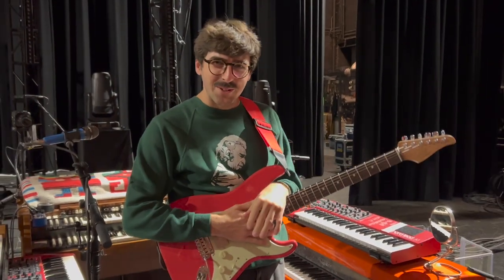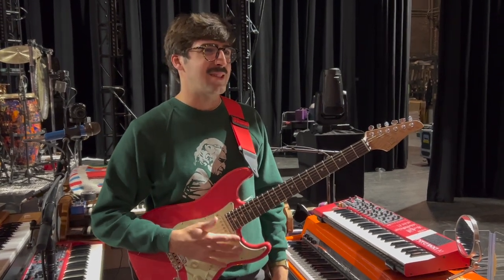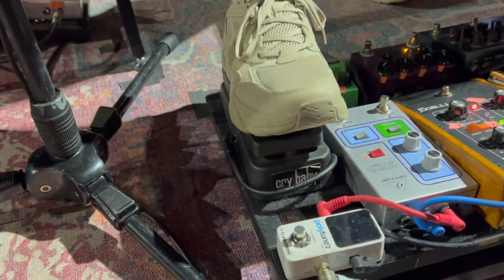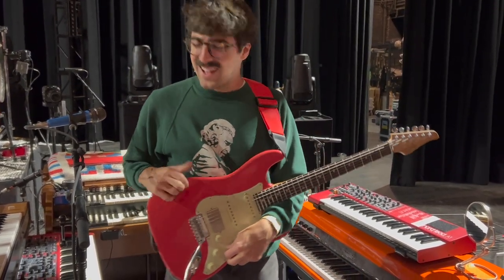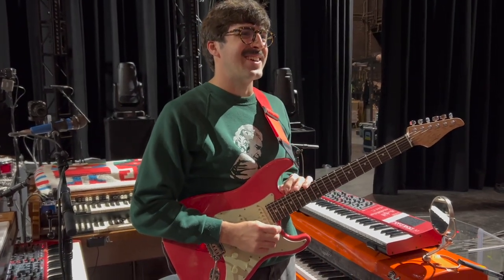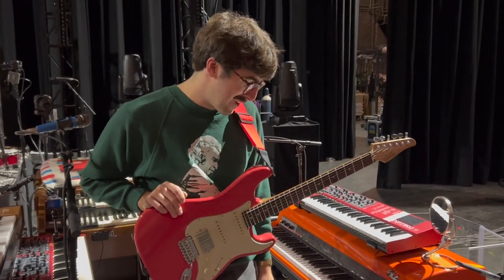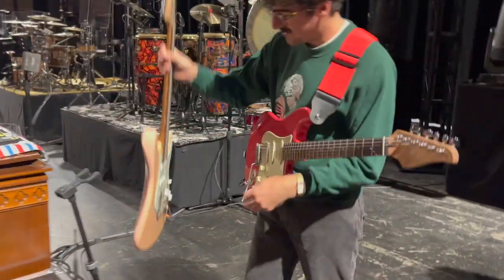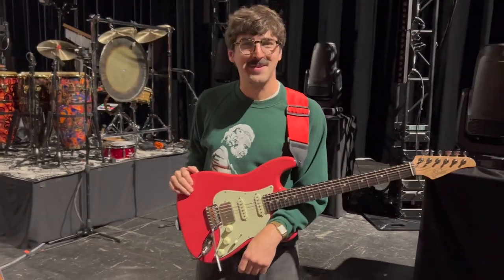Peter Anspach's Goose Guitar Rig - March 2023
Peter Anspach of Goose walks through his guitar rig before soundcheck at The Met in Philadelphia on March 25, 2023!

Read more about Peter's rig and see a full list of his gear:

0:13 - Suhr Custom Stratocaster
4:15 - PolyTune 2 Mini
4:50 - Behringer Octave Divider
7:11 - Moogerfooger MF-101 Low Pass Filter
8:30 - Crybaby Wah
9:08 - Analogman TS-9
9:29 - Analogman King of Tone
10:54 - Keeley Compressor Plus
11:33 - Strymon Zelzah Phaser
13:45 - Chase Bliss Mood Delay
14:53 - Strymon TimeLine Delay
16:43 - Strymon Flint Tremolo and Reverb
19:54 - Fender Deluxe Reverb '64 Reissue Amplifier
24:14 - Shure AD4D Wireless Receiver